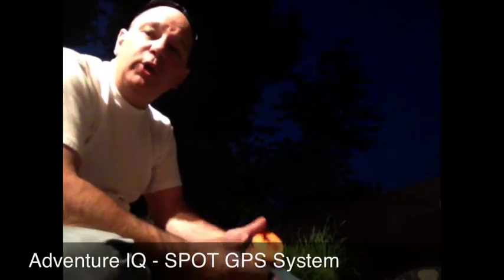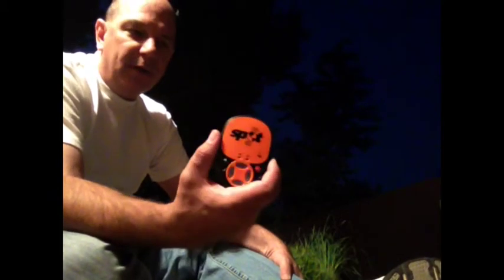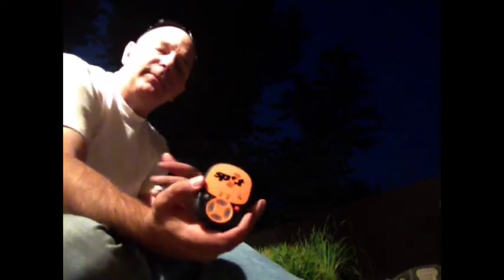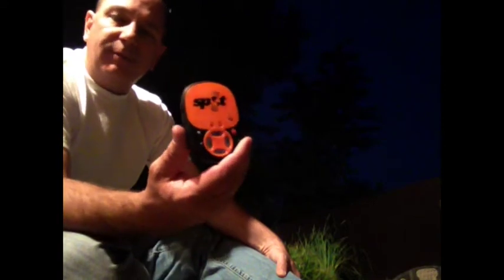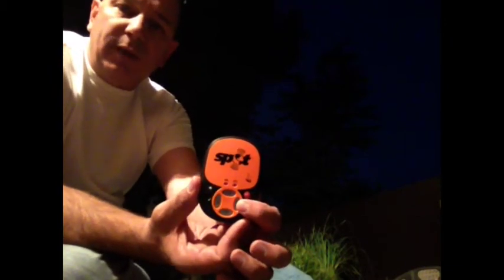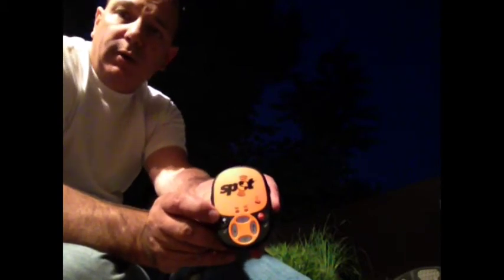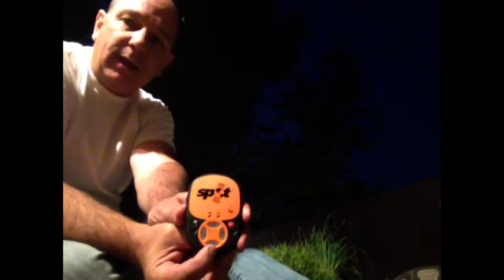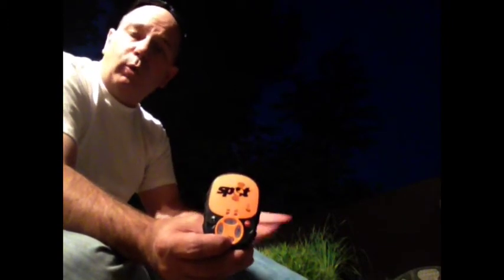SPOT GPS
Melissa decided we need one of these so we invested in a system that would give her and my family peace of mind when out in the back country